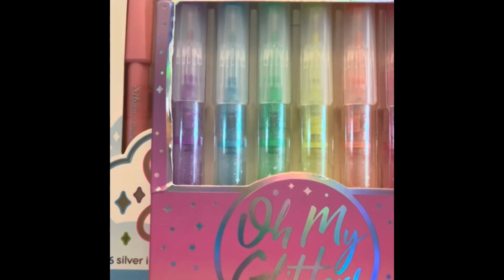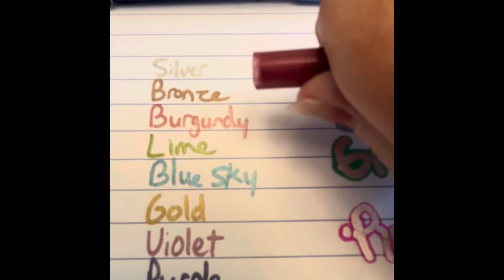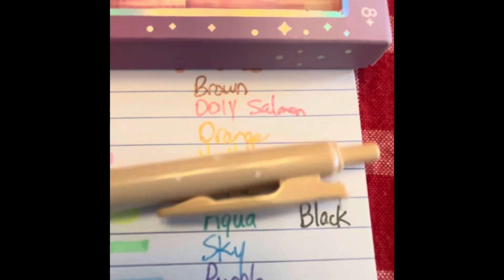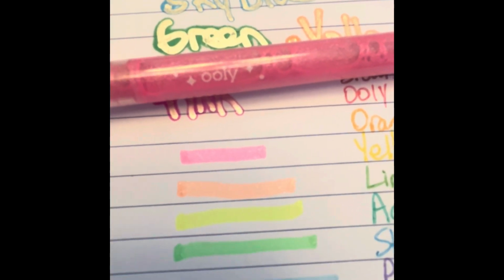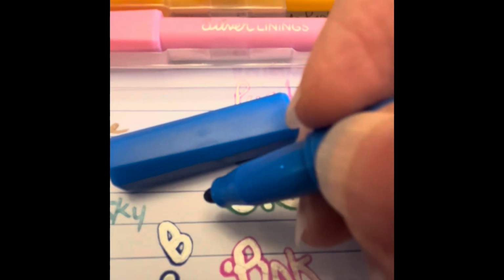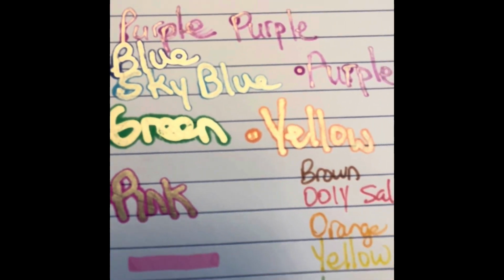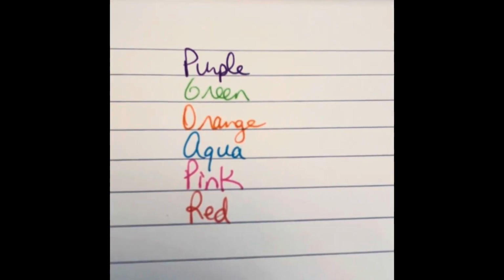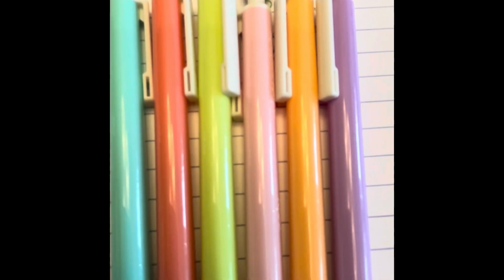Episode 43: Ooly Brand Pens, Pencils, Highlighters, and Markers